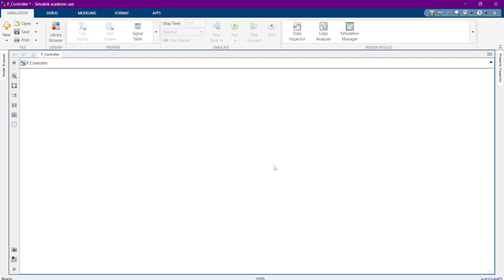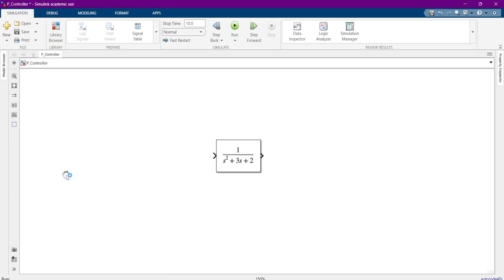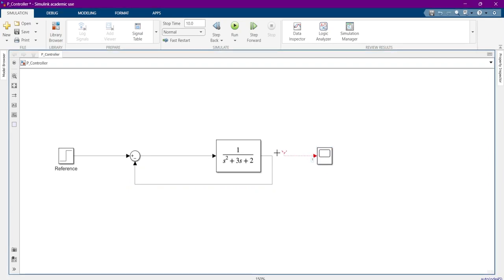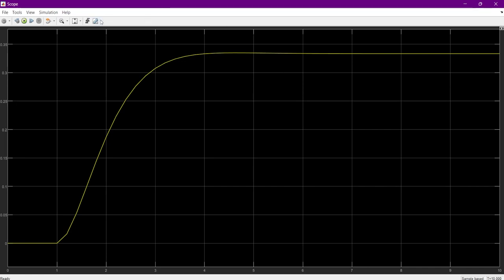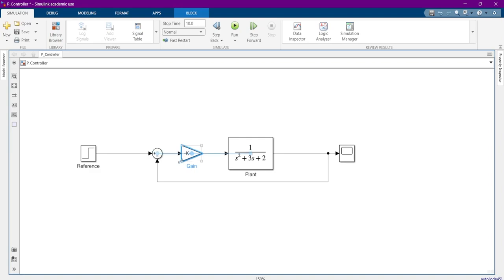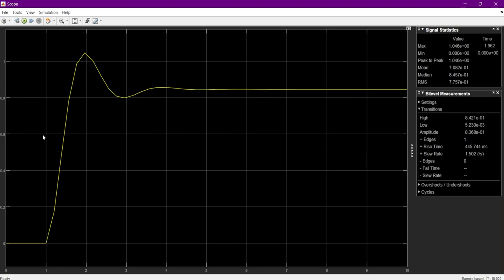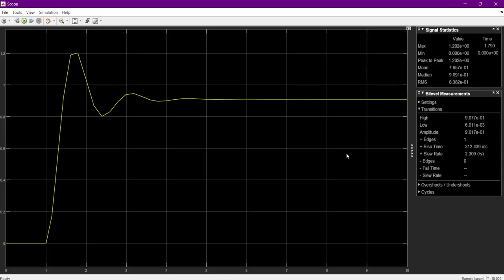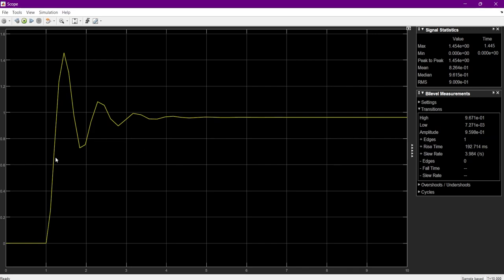P Controller Simulation Using Simulink (Proportional Controller Simulation)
In this video, we simulate the P controller that we designed in the previous video using Simulink. We also do some inspections about the effects of changing the gain of the P controller.